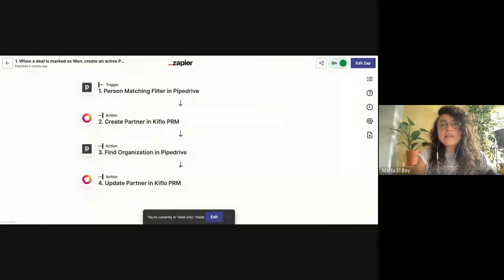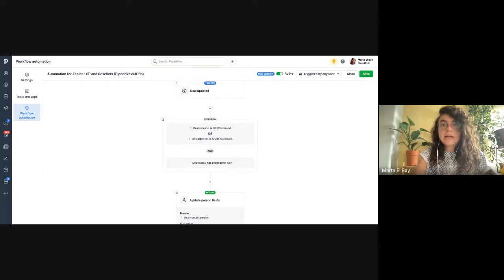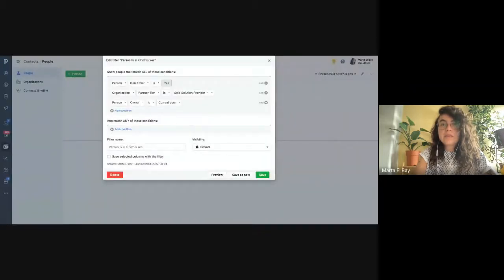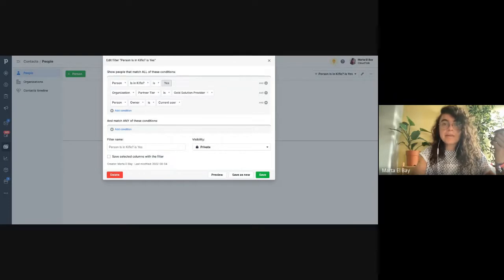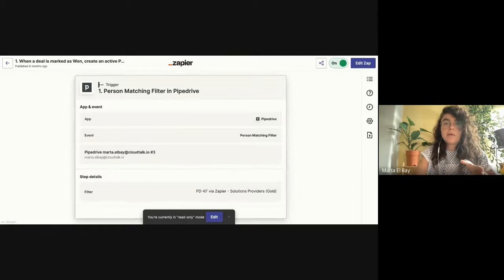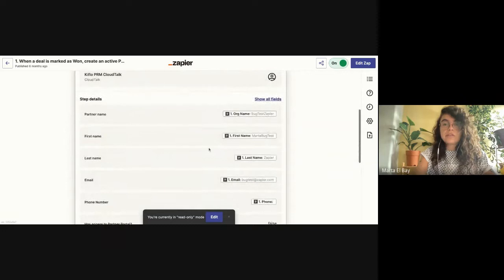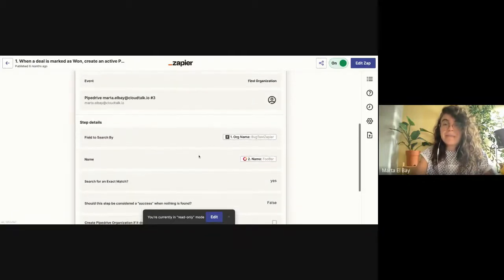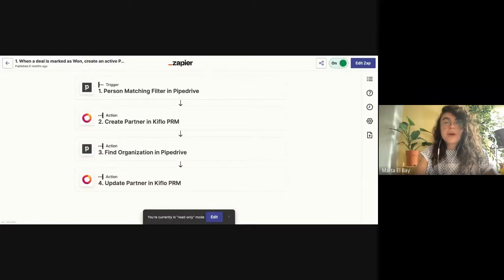Sales Over Coffee Episode 2: Kilo-Pipedrive Use Case